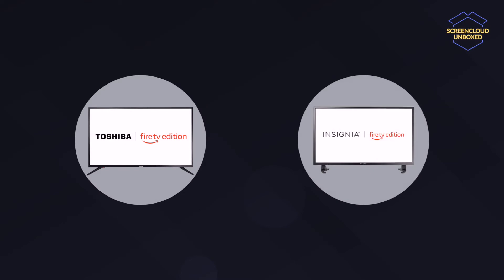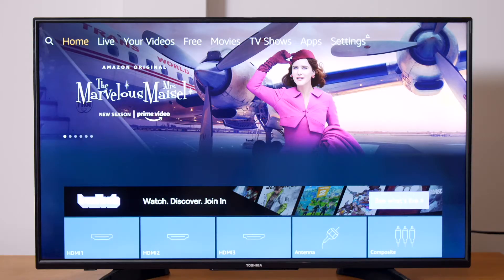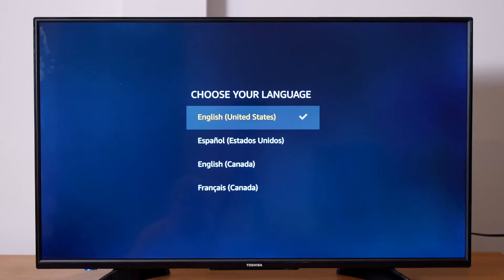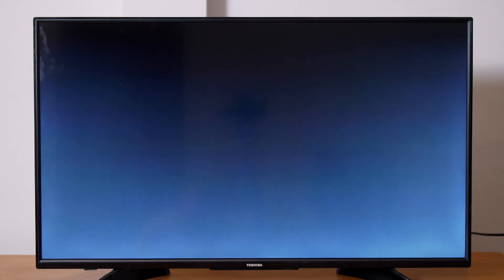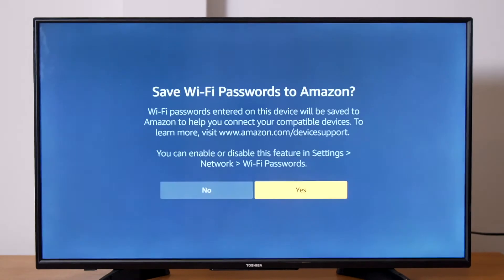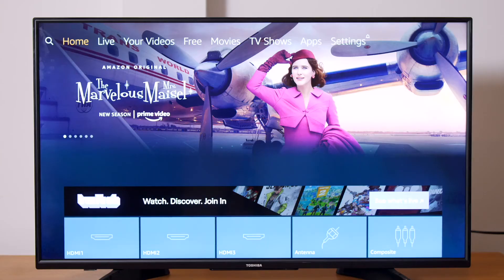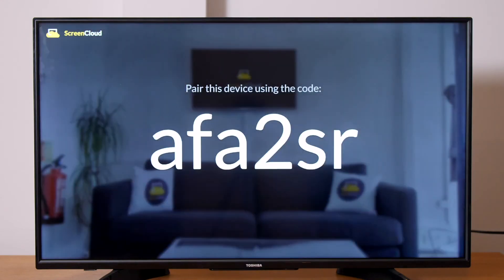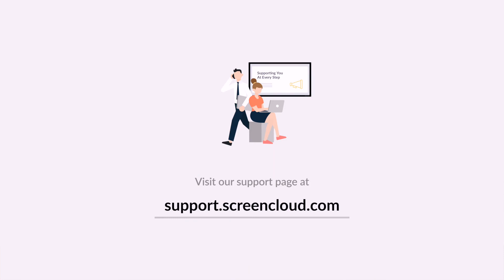How to set up your Amazon Fire TV Edition TV for digital signage with ScreenCloud